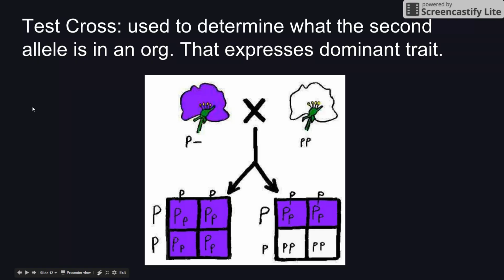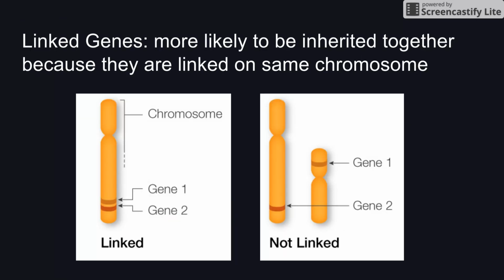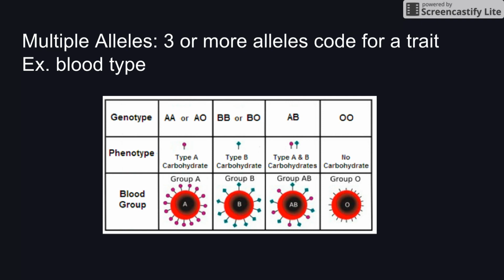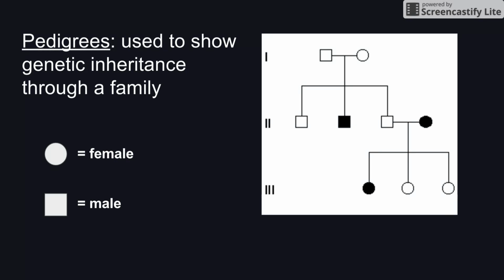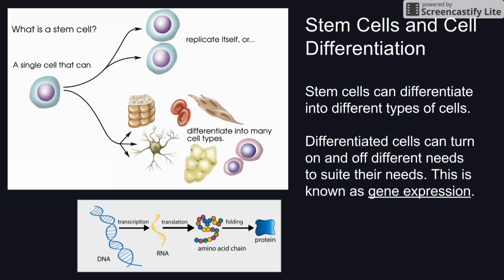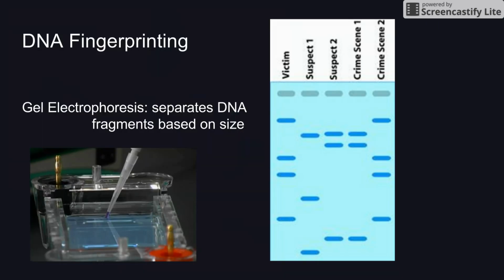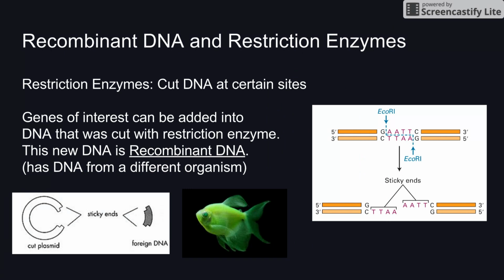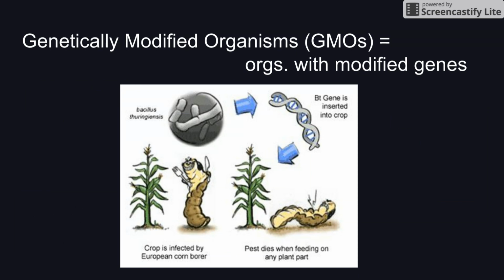DNA, Genetics, Biotech. Part 2